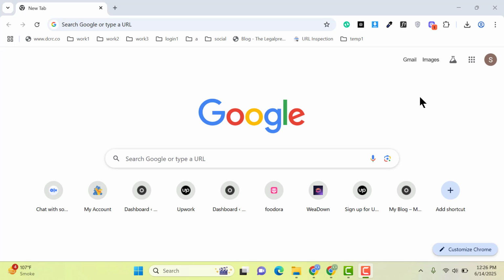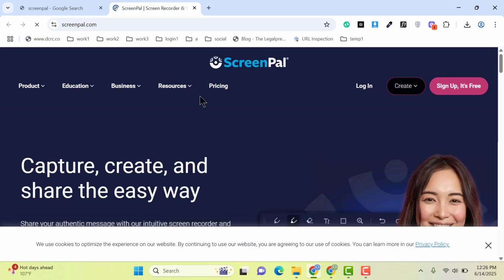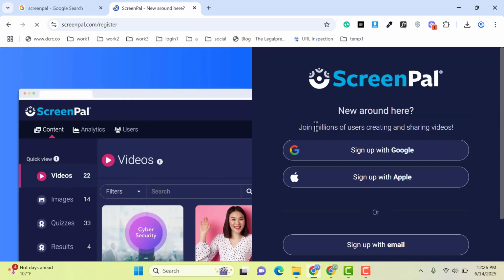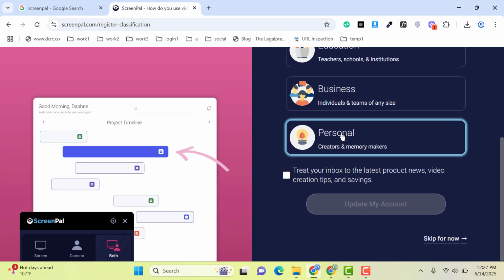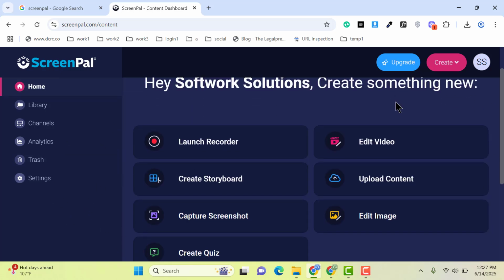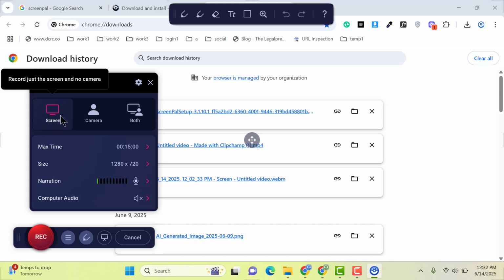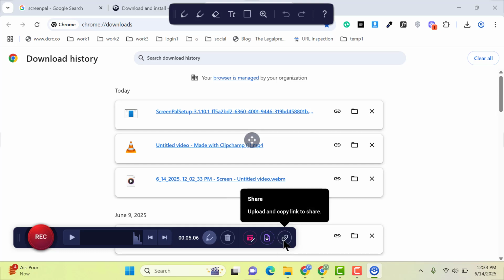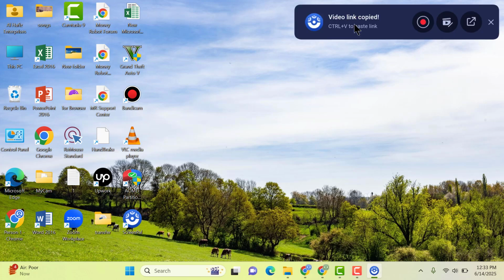How to record a pc screen using online windows screen recorder tool screenpal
How to Record a PC Screen Using the Online Windows Screen Recorder Tool ScreenPal (2026 Tutorial)!

In this video, I show you how to record your PC screen using ScreenPal, a free online screen recording tool for Windows. Whether you're creating tutorials, recording presentations, or capturing gameplay, this beginner-friendly guide covers everything you need to get started with screen recording.

In this video, you'll learn:
Why ScreenPal is a great option for screen recording
How to access and set up ScreenPal on your Windows PC
How to choose your recording settings (screen, webcam, and audio)
How to start, pause, and stop your screen recording
How to save and export your recorded video
Tips for editing and sharing your recording afterward

Perfect for:
Content creators making tutorials
Freelancers recording client presentations
Business owners creating training videos
Anyone wanting an easy way to record their PC screen

Timestamps:
0:00 – Introduction
0:20 – Why use ScreenPal
1:00 – Setting up ScreenPal on Windows
2:00 – Choosing recording settings
3:00 – Starting, pausing, and stopping the recording
4:00 – Saving and exporting your video
5:00 – Final result and recap